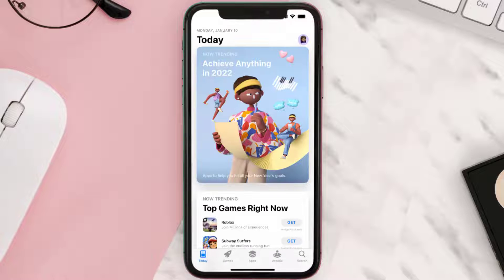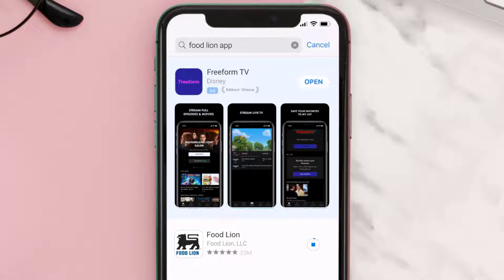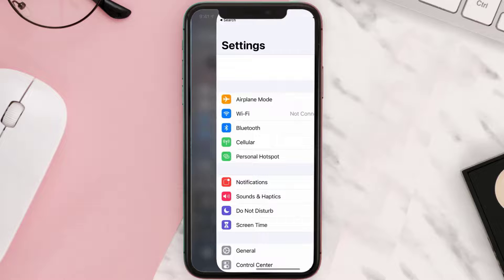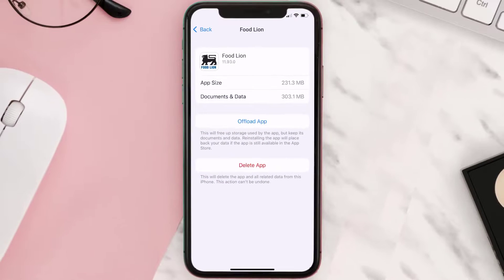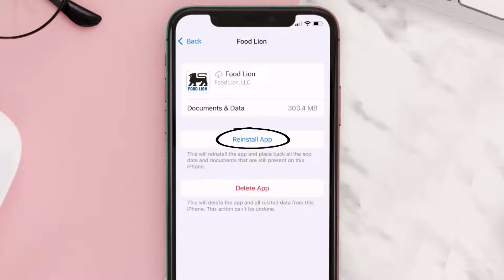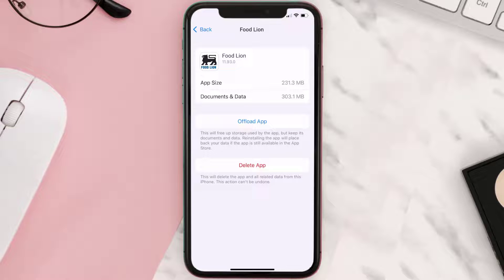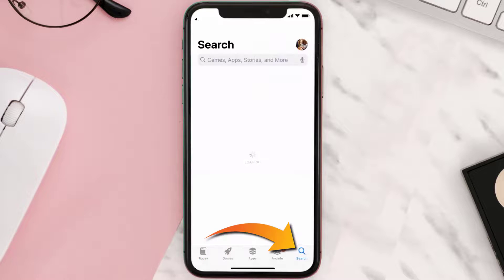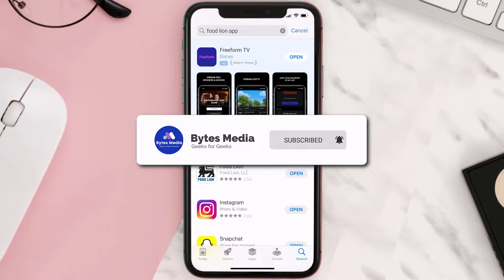Food Lion App Not Working: How to Fix Food Lion App Not Working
In this video, I'll show you How to Fix Food Lion App Not Working. This is the easiest and fastest way to Fix Food Lion App Not Working. Make sure you watch until the end of this video to find out How to Fix Food Lion App Not Working on iPhone. These methods work on iOS 11 as well as iOS 12, iOS 13, iOS 14, iOS 15 and iOS 16. Hope you enjoy!

Video Parts:
00:00 Intro: How to Fix Food Lion App Not Working
00:07 1.Solution: Update Food Lion App
00:27 2.Solution: Clear Food Lion App cache files
00:57 3.Solution: Delete and Reinstall Food Lion App
01:19 Outro: Ending